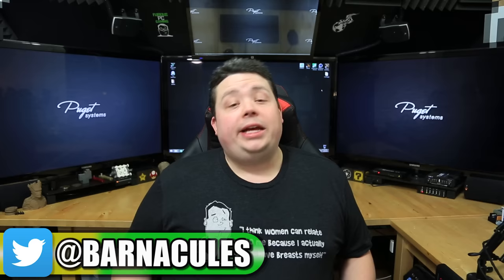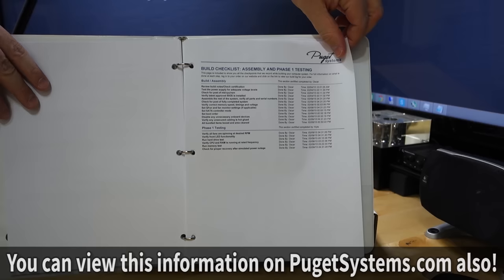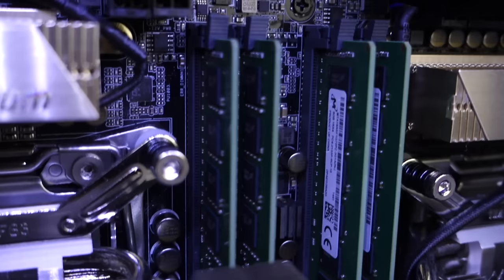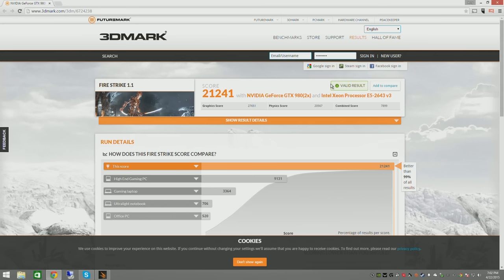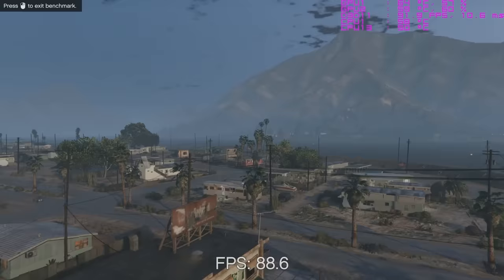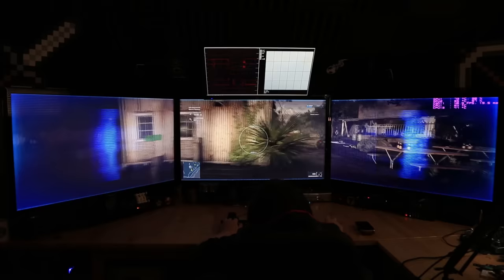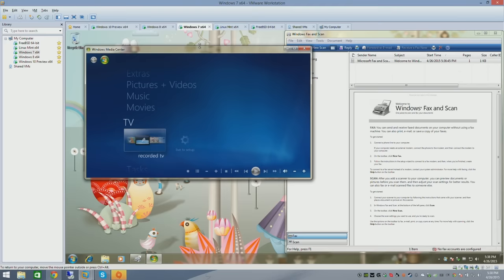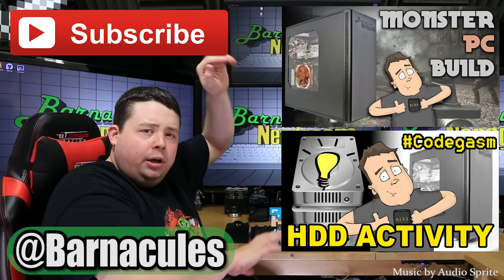Crazy Fast Dual Intel Xeon Monster PC Benchmarks & Gaming Review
Did you know I've made over 800+ other videos on YouTube? 🍿 Puget Systems, Intel, ASUS, Crucial & Fractal Design teamed up to build this amazing powerful PC & now it's time to benchmark it & play some GTA V & Battlefield Hardline on it! The results are absolutely stunning.

-Benchmarks-
Heaven DX11 Benchmark
3DMark Professional Edition (Firestrike)
Cinebench R15
CrystalDiskMark

-Games Used-
GTA V (Grand Theft Auto 5)
Battlefield Hardline
OpenArena

-Software Used-
MSI Afterburner (Display framerates during gameplay)

Don't forget to leave a 'LIKE' on the video if you enjoyed it!

18Su2PV63BabMZWwYEhgXC8obK1XBVveCp